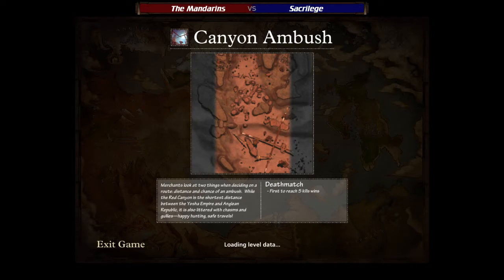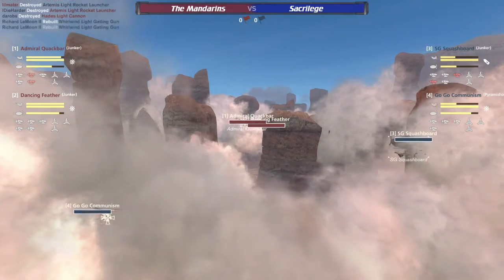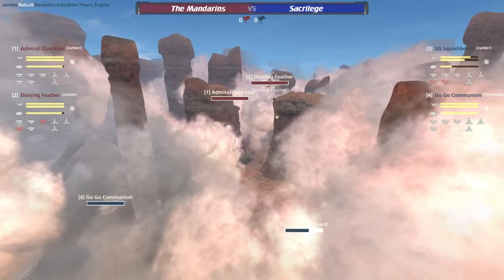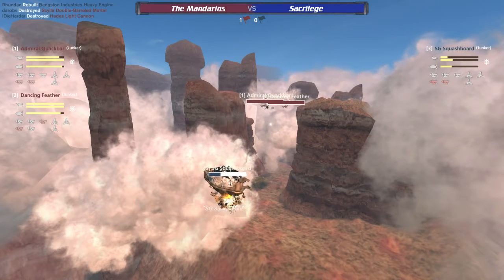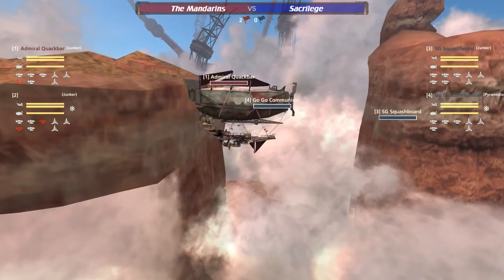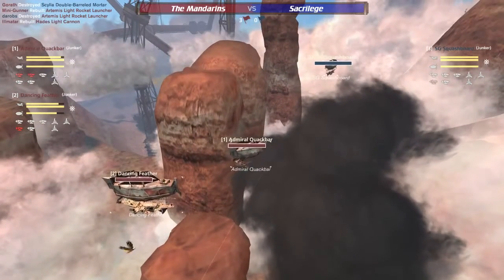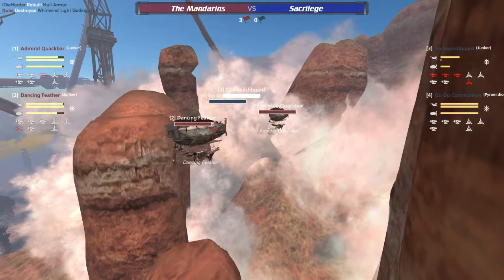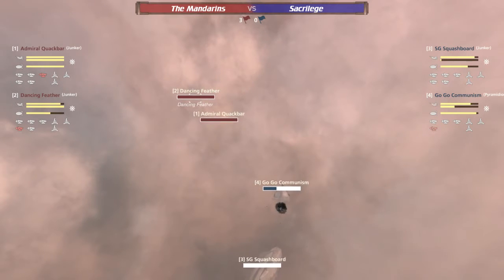Box Social #4 Finals - The Mandarins vs Sacrilege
Casting: Imagine42 & Urz